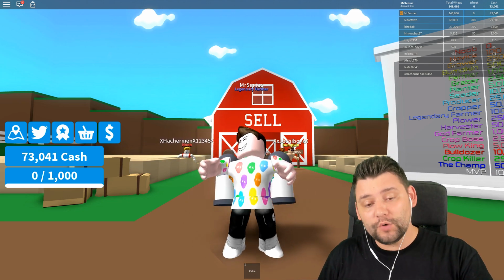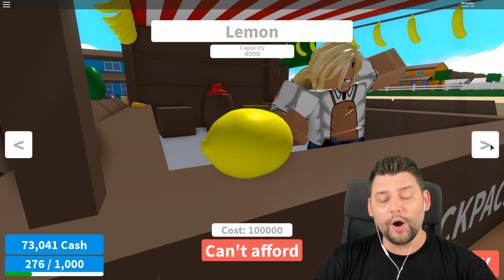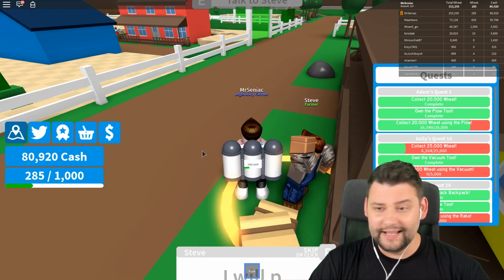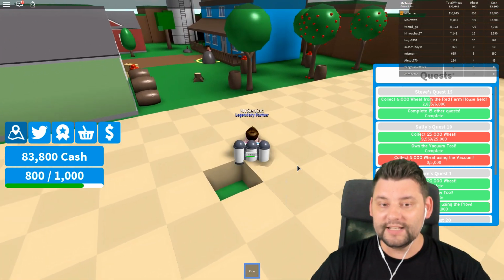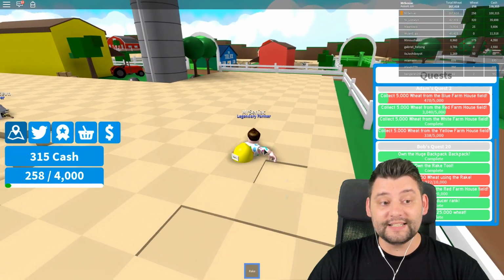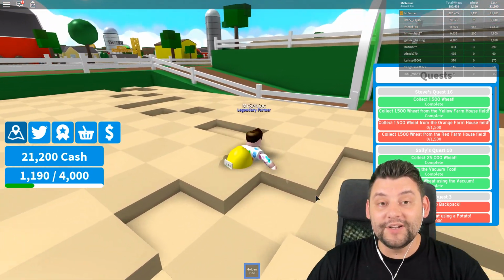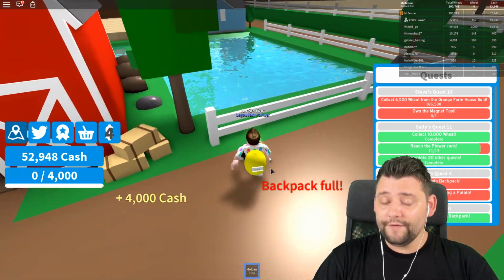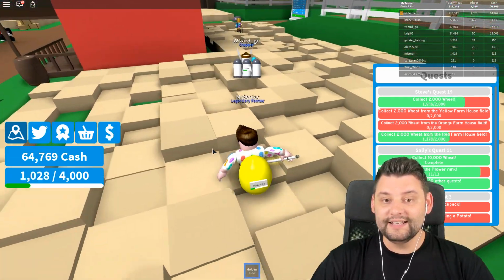MASSIVE CAPACITY BACKPACK in ROBLOX FARMING SIMULATOR